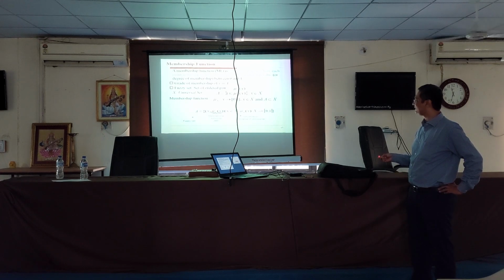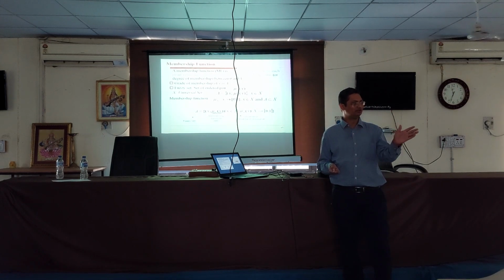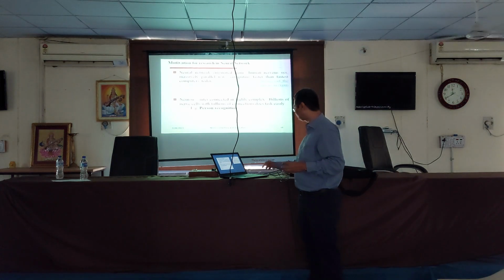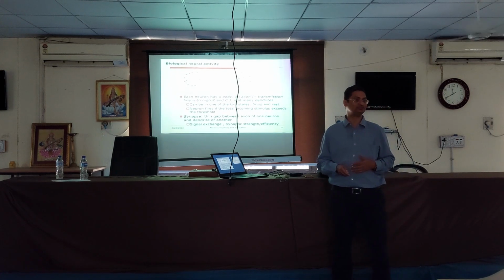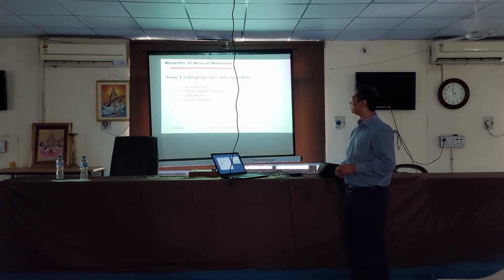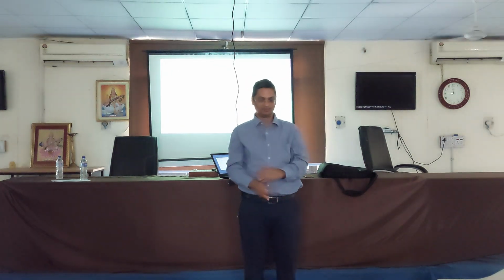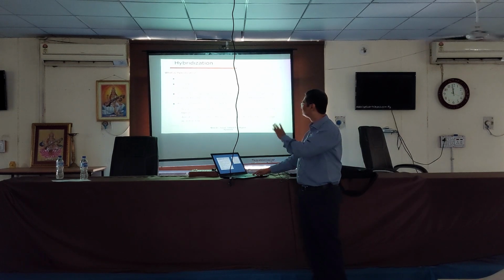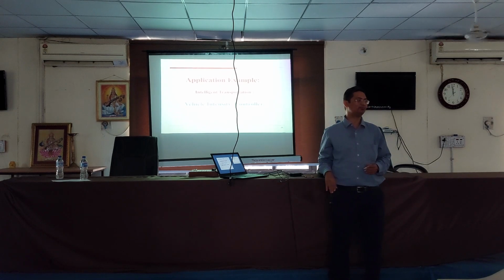Expert Talk on Soft Computing @ EC Department DGGEC Surat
Topic : Soft Computing
Date: 28/03/2023
Expert Name: Dr. Mauling Joshi, Professor at SCET, SU, Surat.
Venue: EC 202, EC Department Seminar Hall